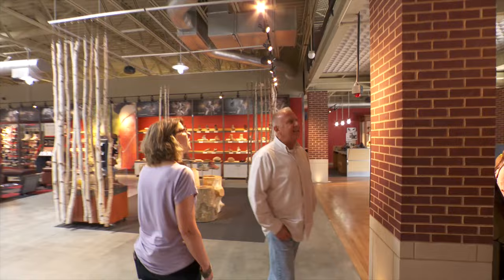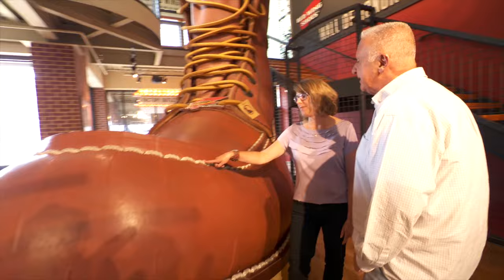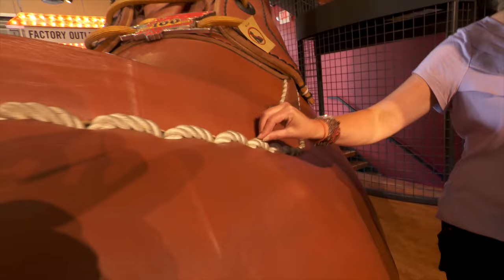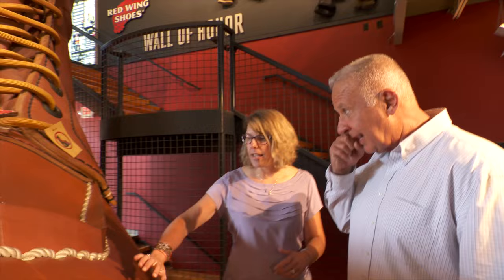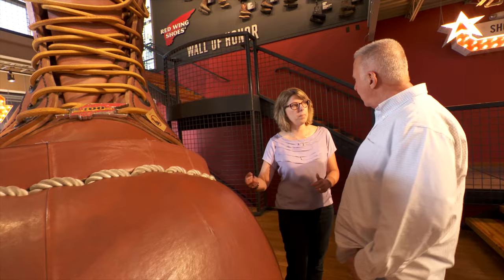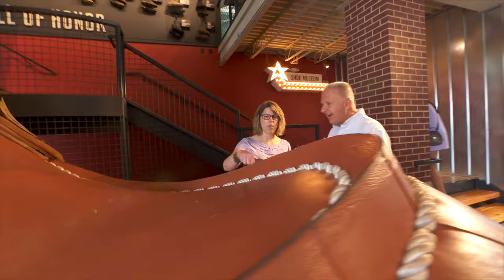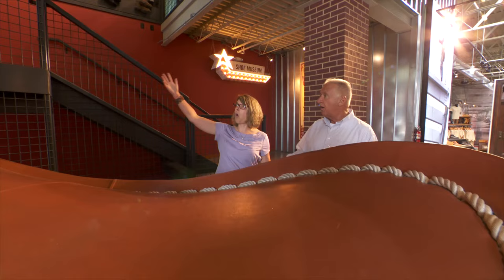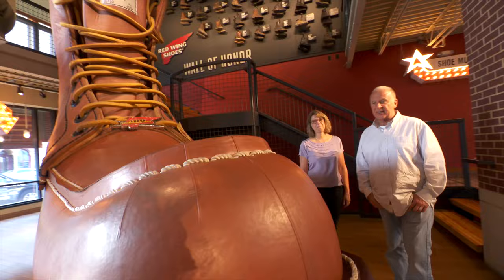That's One Big Boot! | John McGivern's Main Streets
The Red Wing Museum is home to the largest boot, a whopping size 638 1/2, and stands over 20 feet tall! The museum is free and open to the public seven days a week.

Where to Watch
New Episodes drop every Thursday
On Air Thursdays at 7:00pm on @pbswisconsin and @milwaukeepbs
Don't get PBSWisconsin - Check your local PBS listings to find out where it airs across the Midwest or stream on YouTube and the free PBS Video App

MainStreets.TV
@mainstreetstv on social